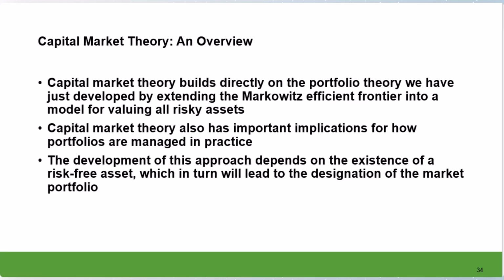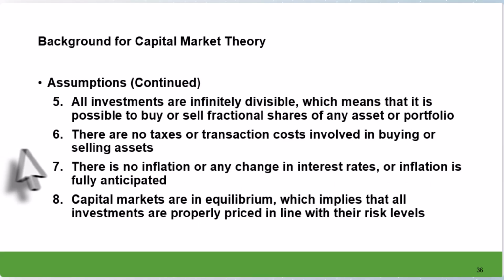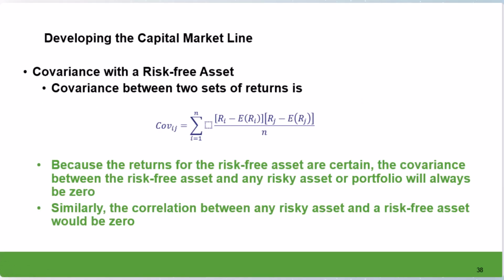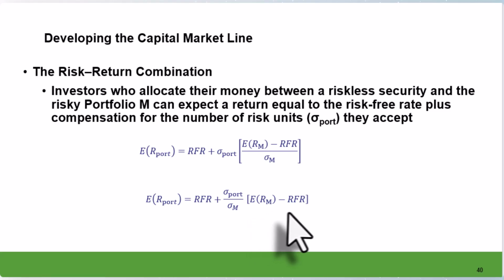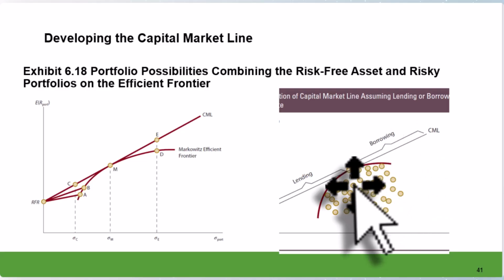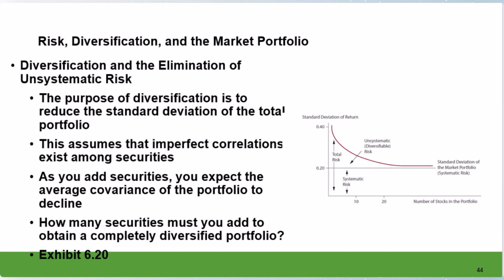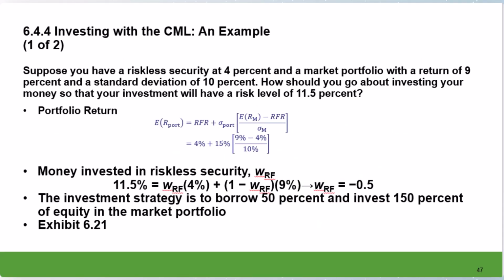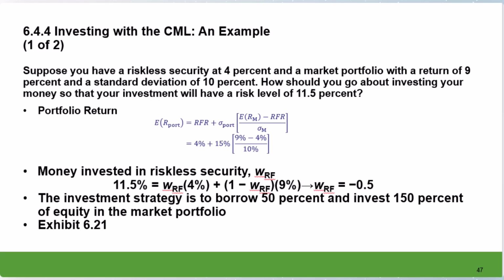CH06 INto to Portfolio Management PT4